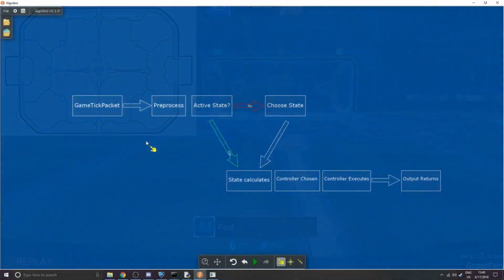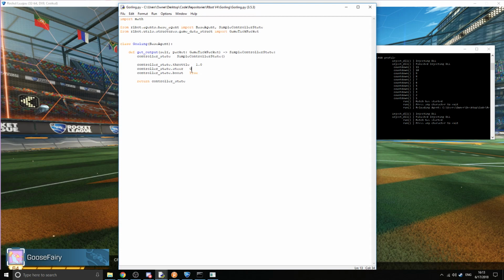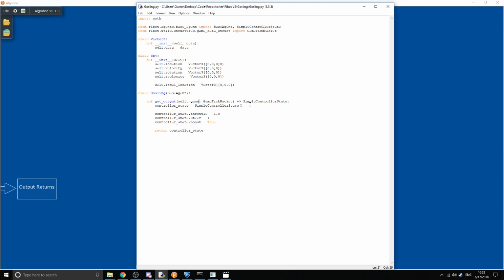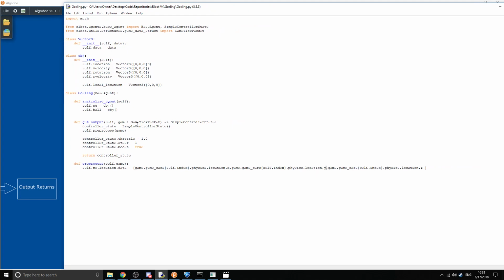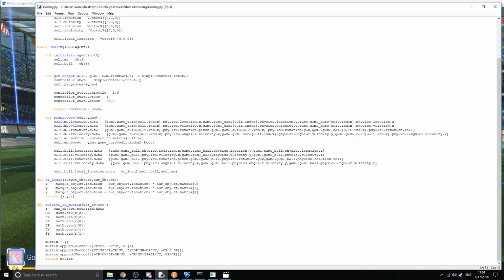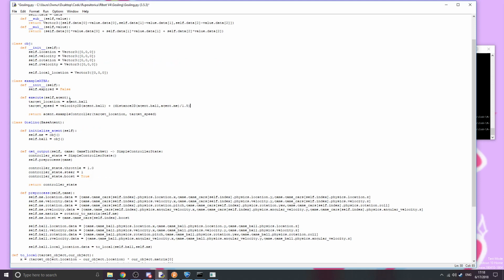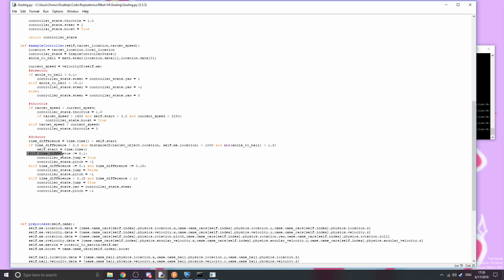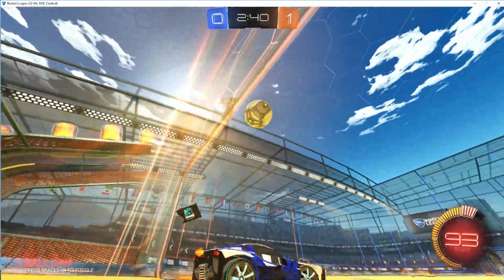RLBot Start-To-Finish EP2